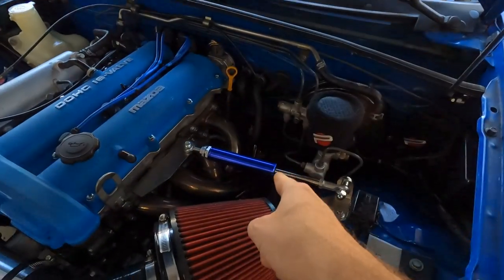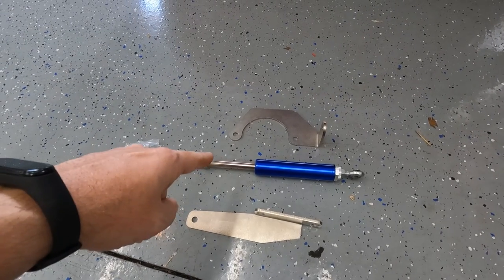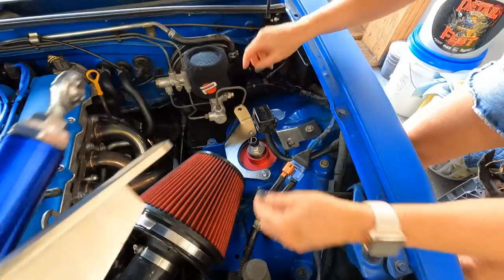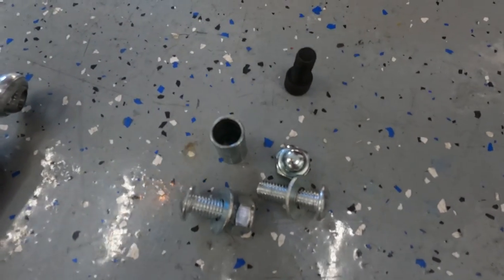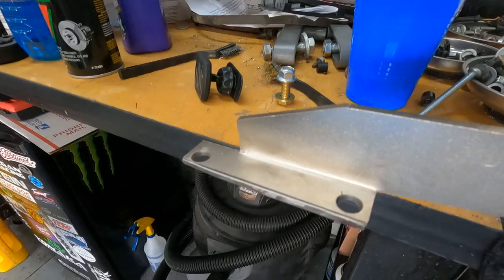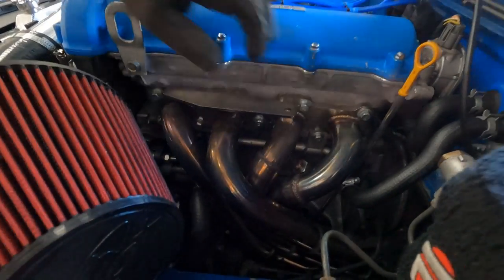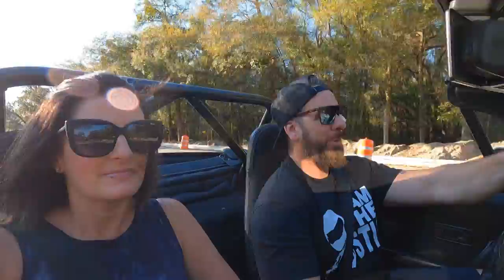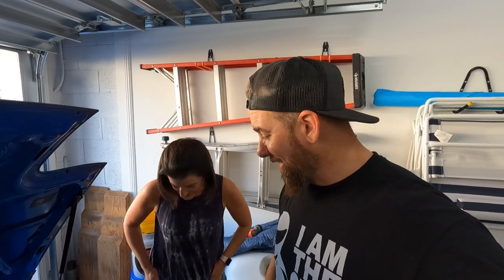Are Torque Dampers Worth It?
Happy Top Down Tuesday!! Today we find out if an engine torque damper actually does something!!

Here is a link to the trash we purchased.